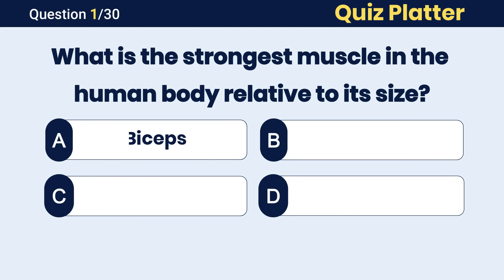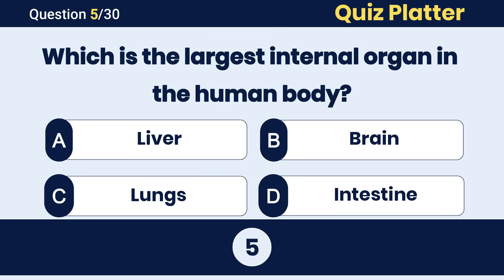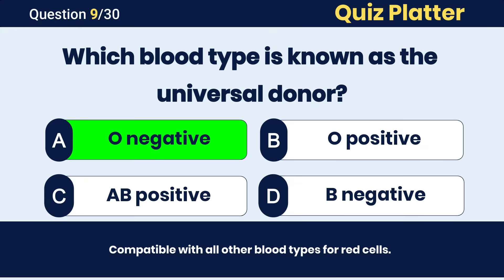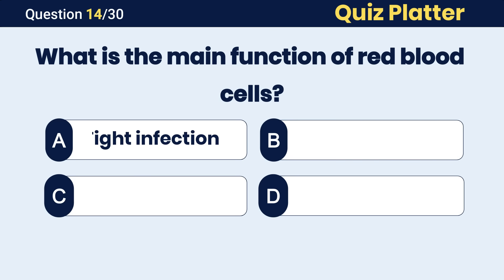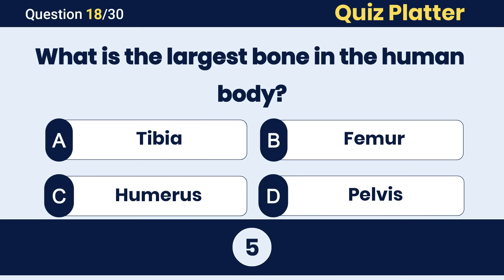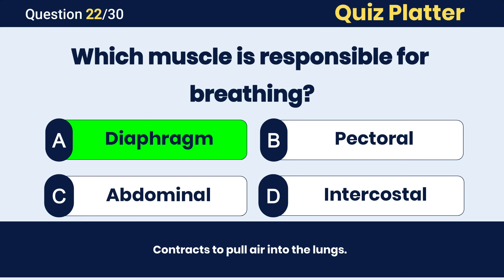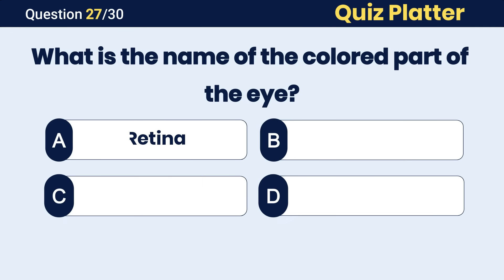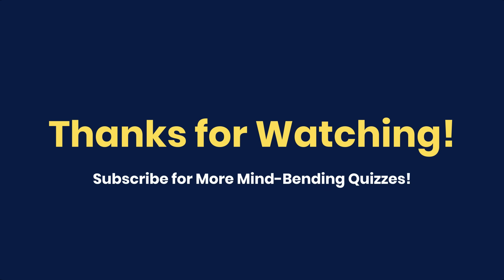Can You Pass This Human Body Quiz? 🧠 30 Fun Anatomy Questions | Quiz Platter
🧠 Welcome to Quiz Platter!
Test your knowledge of the human body with 30 exciting and fun anatomy questions! From bones and muscles to organs and blood, see how many you can answer correctly.

💡 Why watch this quiz?

Perfect for students, trivia lovers, or anyone curious about the human body.

Short explanations with each correct answer to help you learn while having fun.

Challenge yourself or compete with friends!

✅ Topics Covered:

Bones & Skeletal System

Muscles & Strength

Heart & Circulation

Organs & Functions

🎯 How to Play:

Watch each question carefully.

Choose the answer in your mind.

Wait 1–2 seconds for the correct answer and a fun fact to appear.